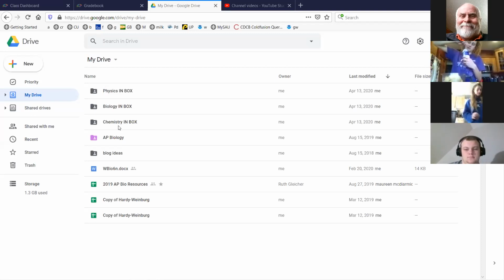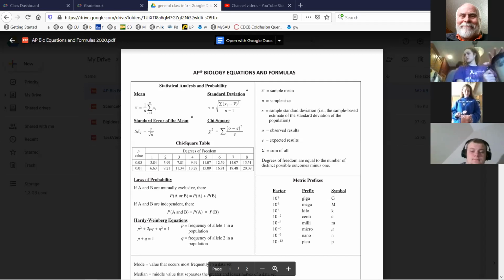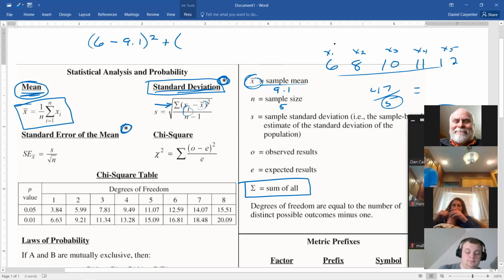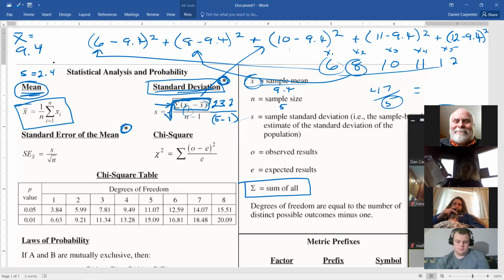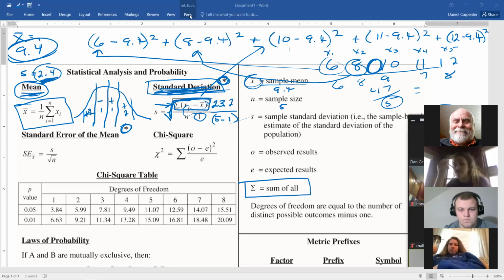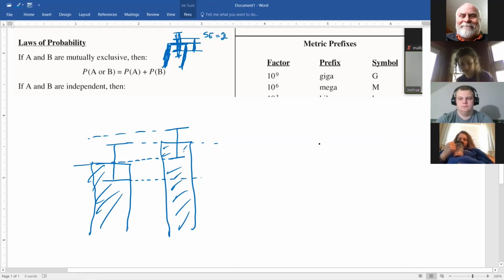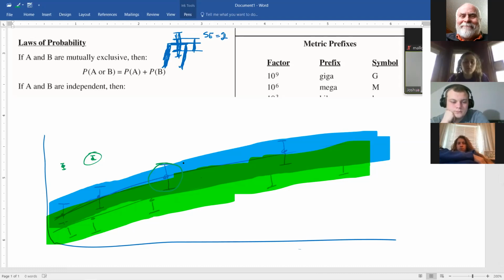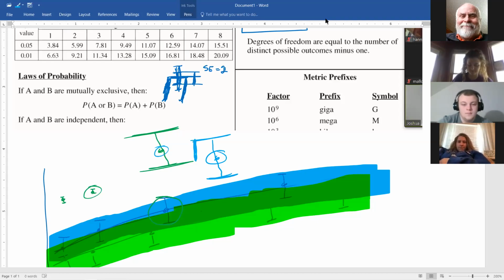APBio 2020 04 27